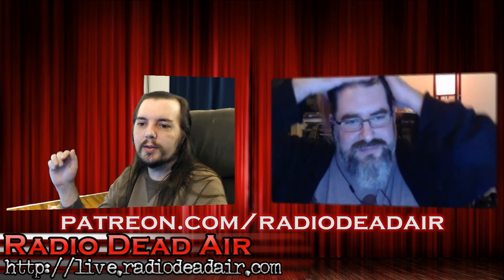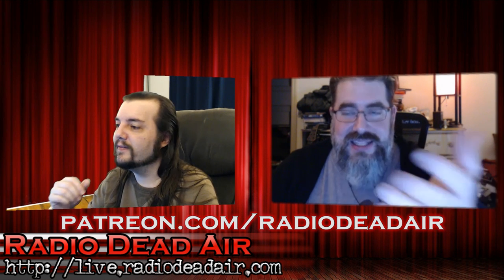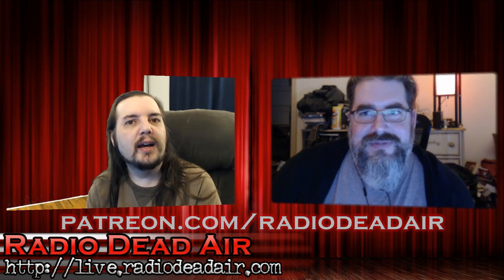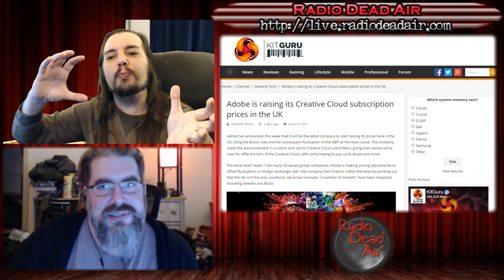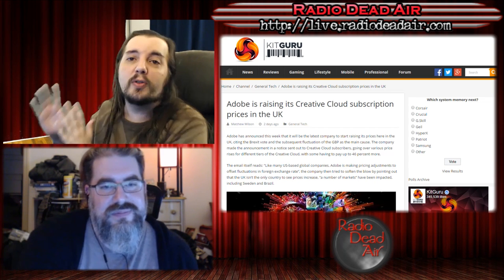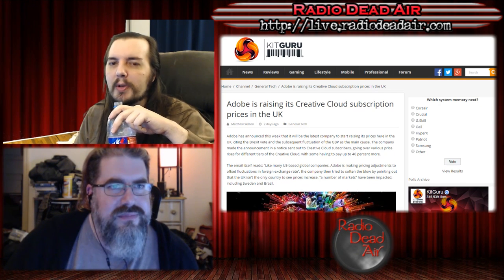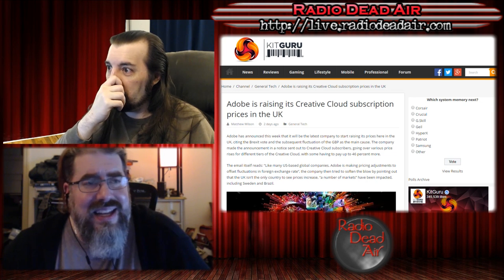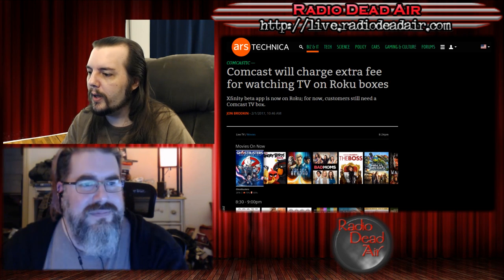Tech Q&A - Creative Cloud, Uninspired Prices - 2/4/17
This episode: the perils of "software as a service," what the death of the FCC's set-top box plan means for consumers, and your questions!